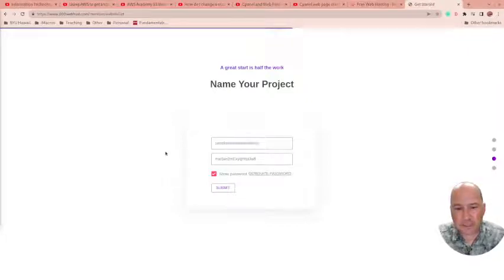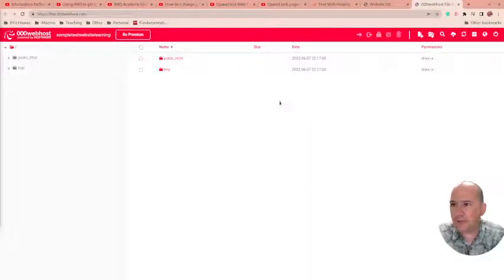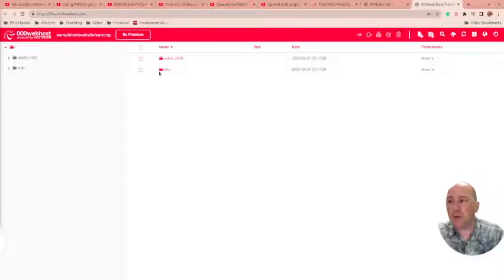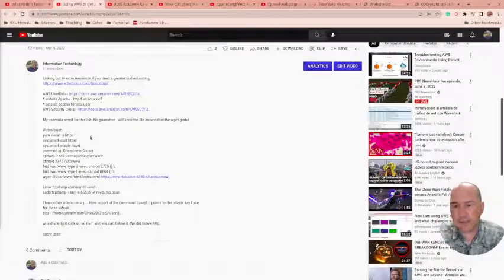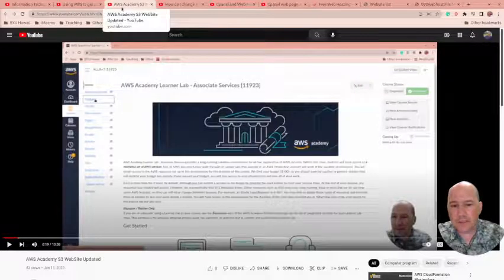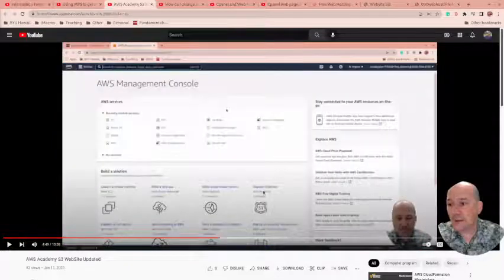Getting started with Web Design - Where to Host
If you are not interested in learning about other things, such as cloud architecture or systems administration, you may want to choose a web hosting provider.

Using Cpanel - most of the web hosting providers use Cpanel or something very similar but may tweak it slightly